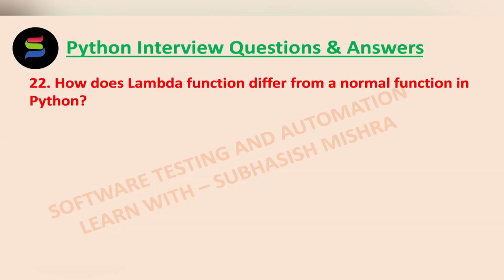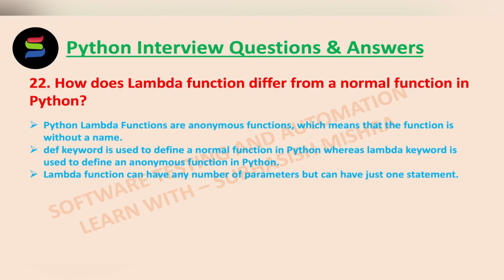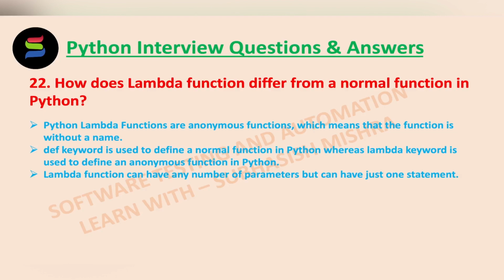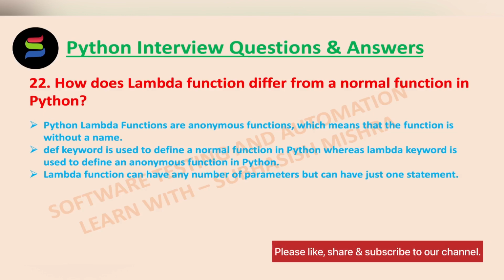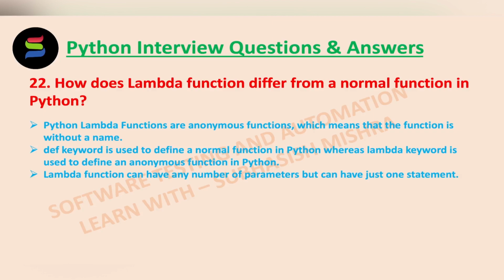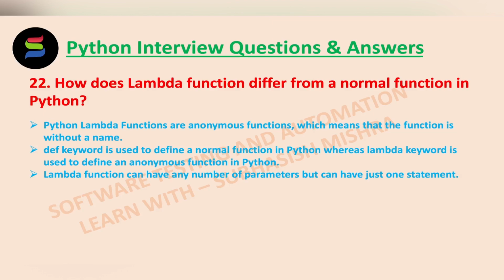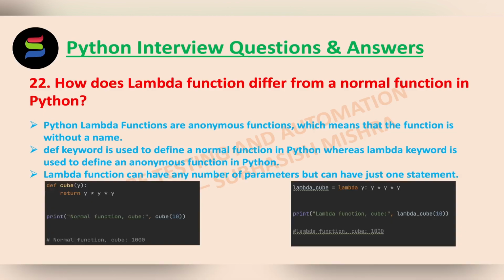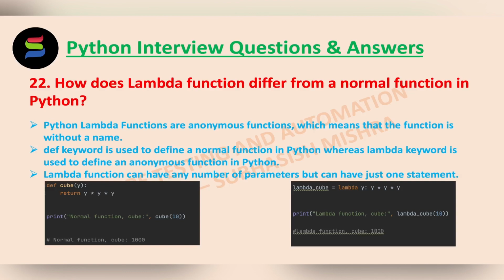22 - How does Lambda function differ from a normal function in Python ? Freshers & Experienced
22. How does Lambda function differ from a normal function in Python ?